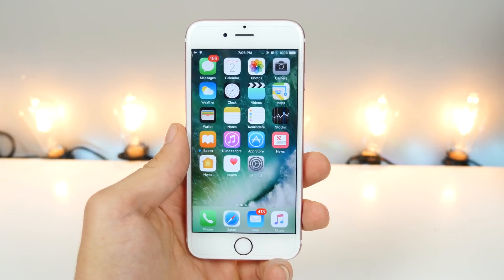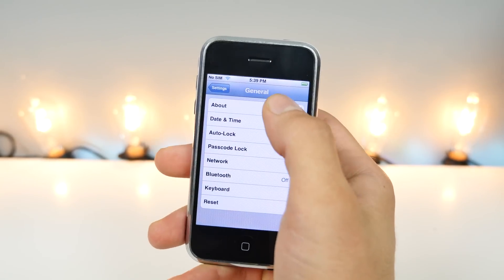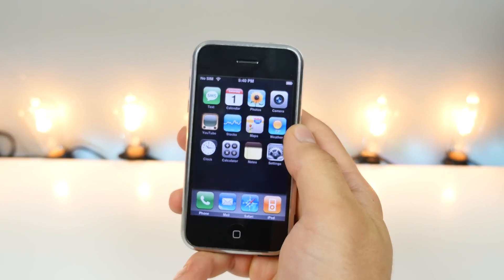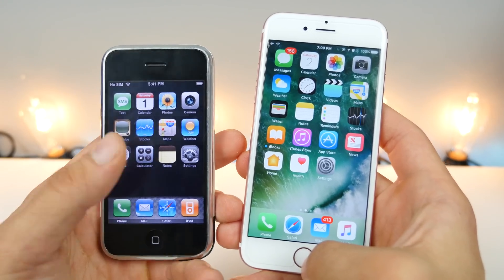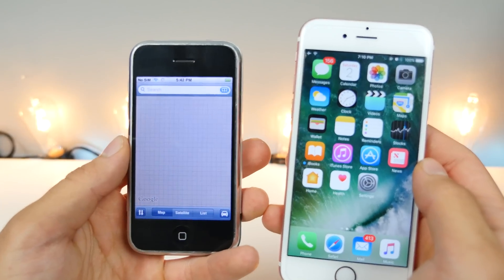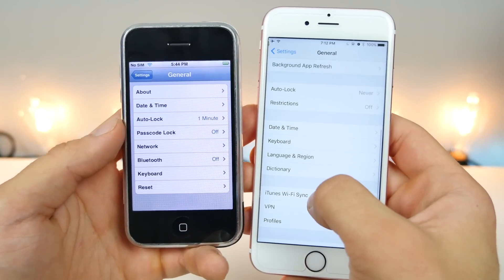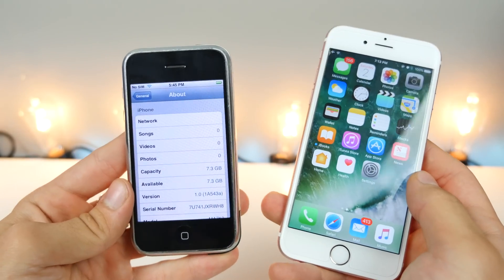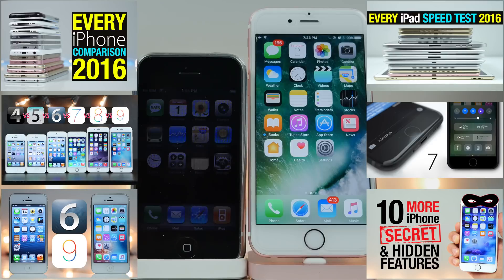iPhone OS 1.0 vs iOS 10.0 - What's Changed in 9 Years?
iPhone OS 1.0 vs iOS 10.0. Happy 9th Birthday To iPhone! Here's a Nostalgic Look Back at The FIRST iOS Version Ever.